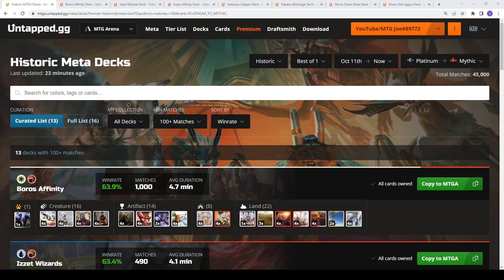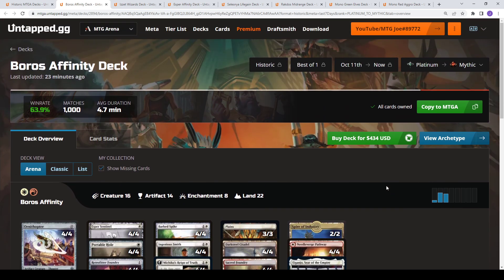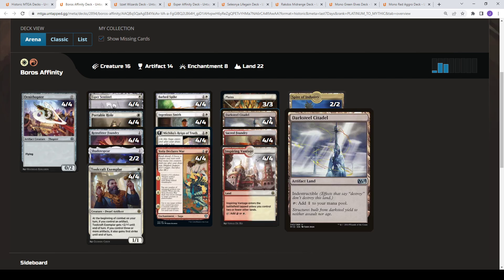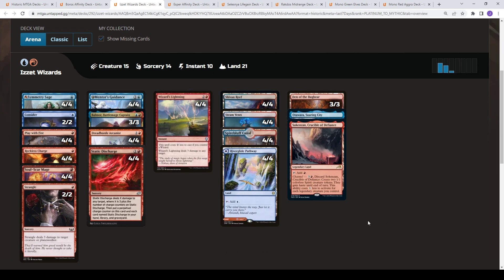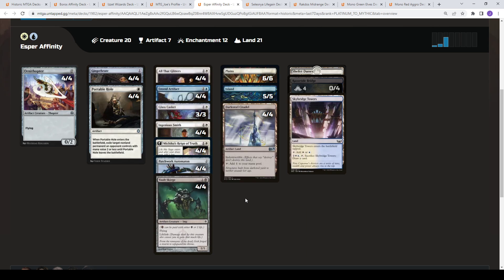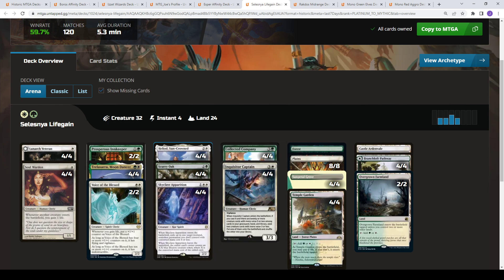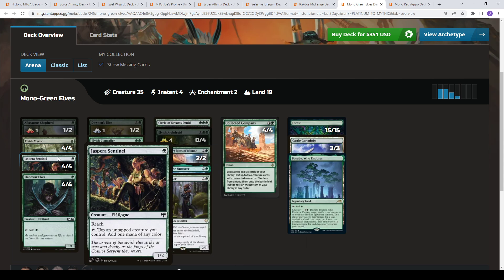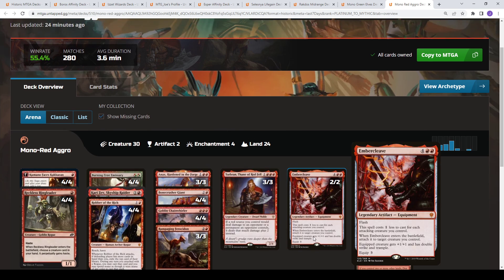Weekly Best Decks in Historic Best of One (Bo1) on MTG Arena | MTGA | Magic the Gathering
Weekly look at the best decks in Historic Best of One (Bo1) on the ranked MTG Arena ladder. If you are looking for mythic ranked decks, check this out!